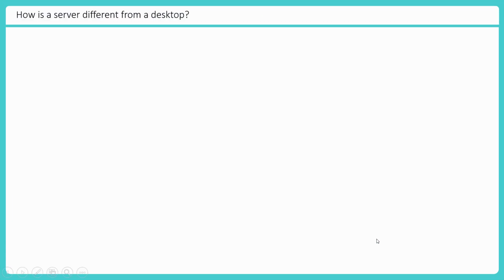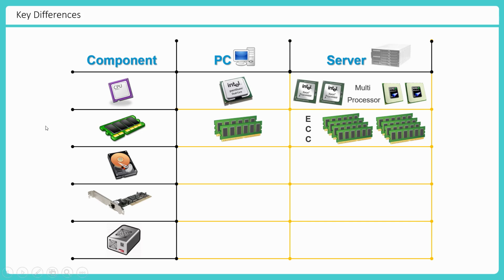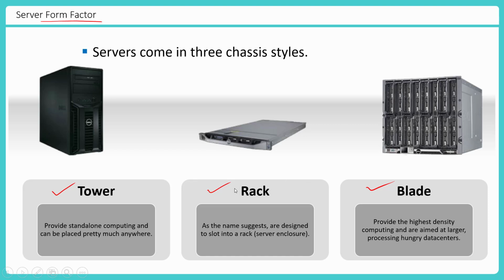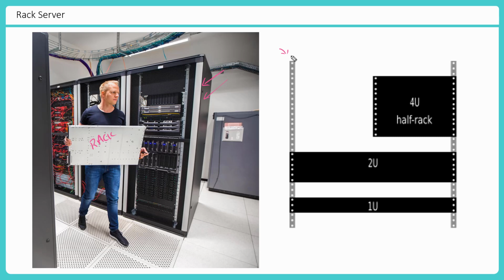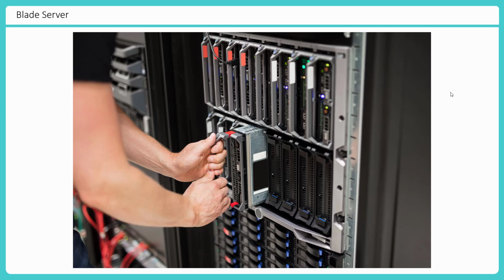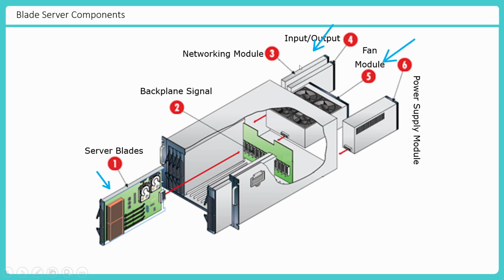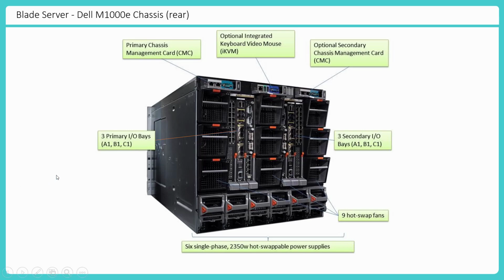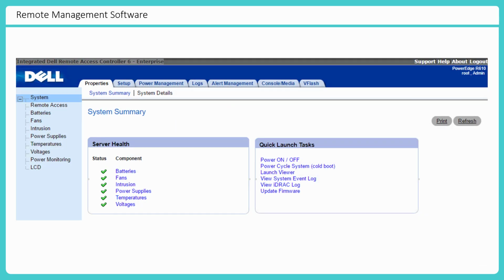How is a server different than a personal computer?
The two most commonly used servers in the data center industry are blade servers and rack servers.

What is a Rack Server?
Rack servers in an EIA 19" rack

A rack server, or rack-mounted server, is any server that is built specifically to be mounted within a server rack. Rack servers are a general-purpose machine that can be configured to support a wide range of requirements. They are most commonly found in data center environments but can also be used in smaller computer closets. Unlike traditional servers that look much like a PC, a rack server is wider. So it can be secured into the rack using mounting screws or rails, depending on the design. If you only require a small number of servers, they are the best choice economically due to the lower upfront costs.

The height, or the amount of rack units the system might take up, can vary quite a bit. Depending on what is required from the system. Larger servers allow for additional CPUs, memory, or other components. The servers themselves are mounted one on top of the other within a rack. To help minimize the amount of space used.

What is a Blade Server?
Installation of blade servers in a enterprise data center. Racks with servers and backup drives.
Example of a blade server

A blade server is a modular server that allows multiple servers to be housed in a smaller area. These servers are physically thin and typically only have CPUs, memory, integrated network controllers, and sometimes storage drives built in. Any video cards or other components that are needed will be facilitated by the server chassis. Which is where the blades slide into. Blade servers are often seen in large data centers. Due to their ability to fit so many servers into one single rack and their ability to provide a high processing power.

In most cases, one large chassis such as HPE’s BladeSystem will be mounted into a server rack and then multiple blade servers slide into the chassis. The chassis can then provide the power, manage networking, and more. This allows each blade server to operate more efficiently and requires fewer internal components.

Blade servers are generally used when there is a high computing requirement with some type of Enterprise Storage System: Network Attached Storage (NAS) or a Storage Area Network (SAN). They maximize available space by providing the highest processor per RU availability. Blade Servers also provide rapid serviceability by allowing components to be swapped out without taking the machine offline. You will be able to scale to a much higher processor density using the Blade architecture. The facility will need to support a much higher thermal and electrical load per square foot.